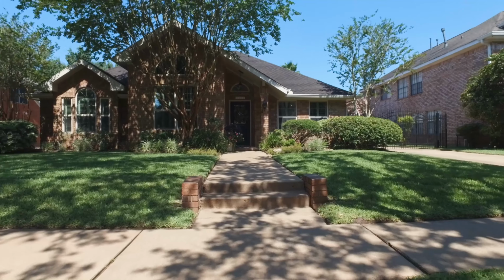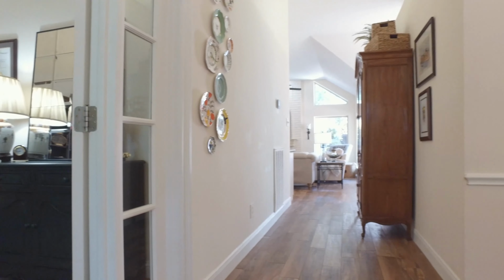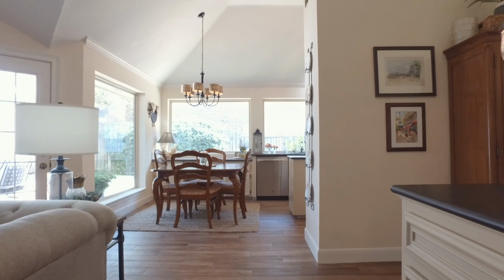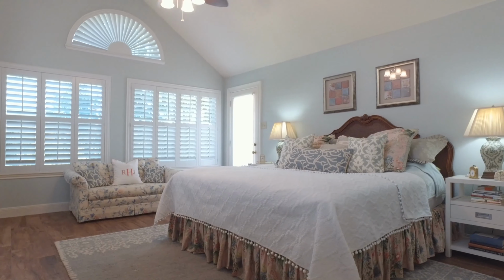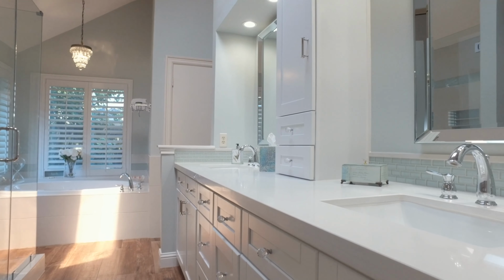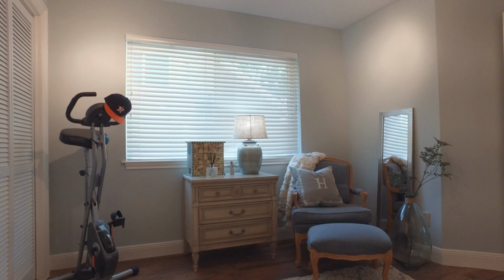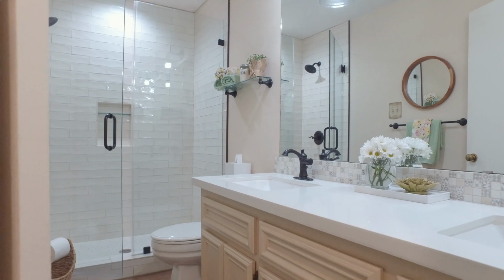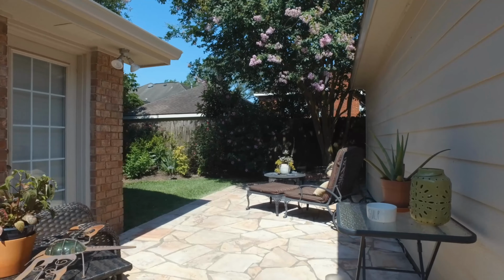3446 Amphora Circle Sugarland,TX 77479 With Voice Over